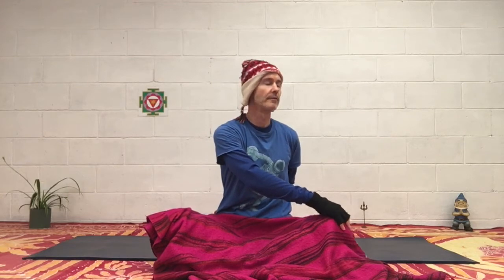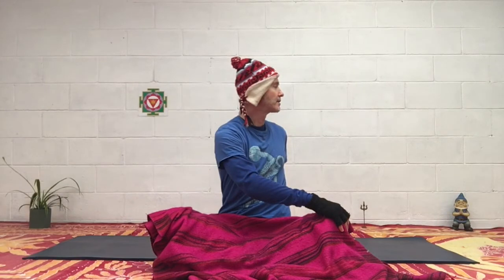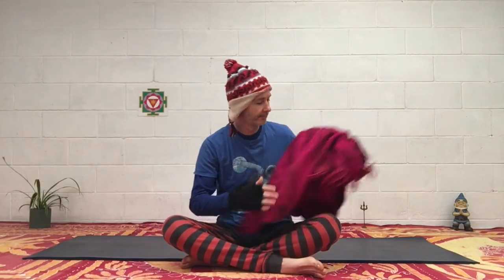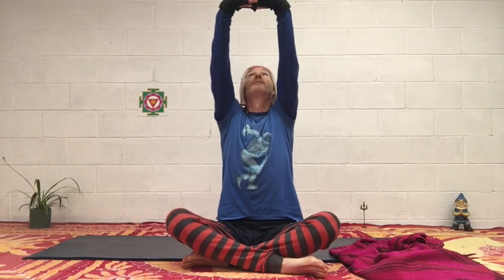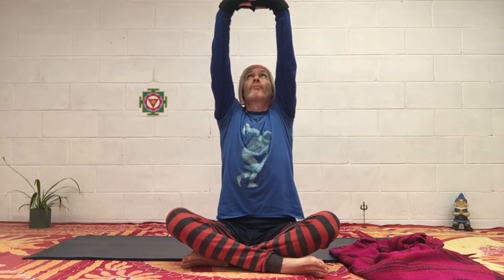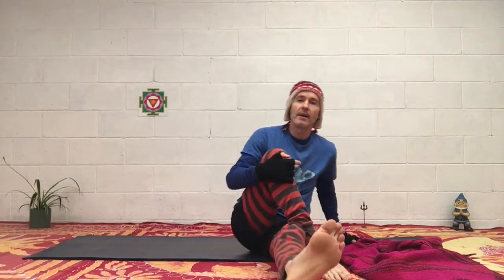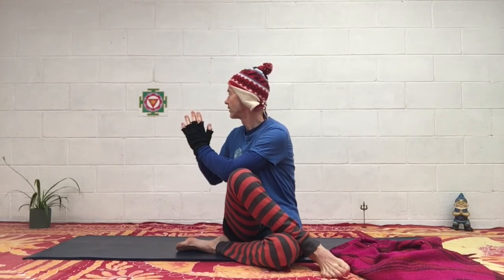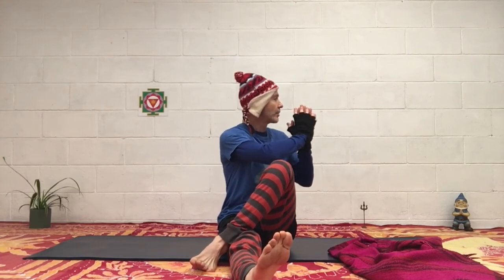Yoga - Evening Mini 1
A 'Short and Sharp' evening session, slowing down after a day of activity... unwinding, releasing tension, settling the mind. Session 42 in Toby Wallace's Deep Mindfulness Yoga Path video series.
May all beings be well, happy and peaceful.